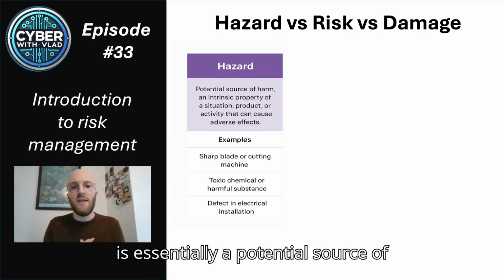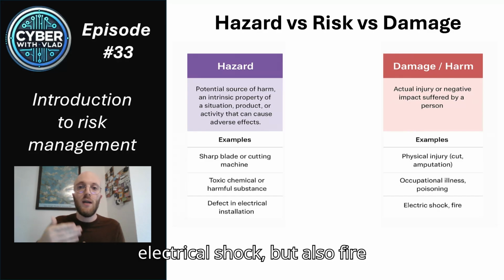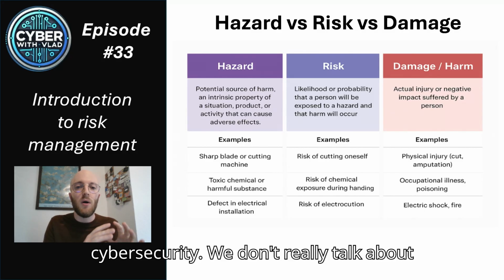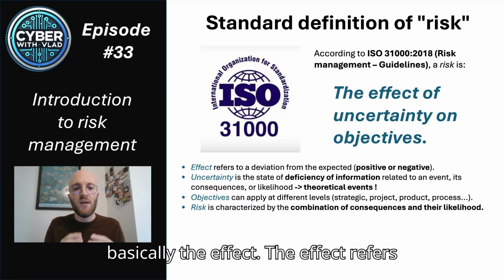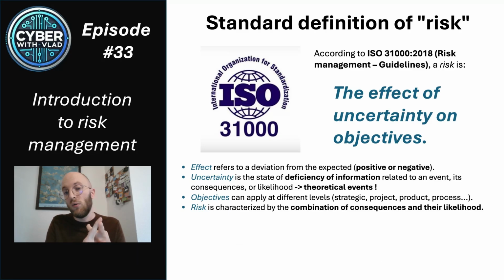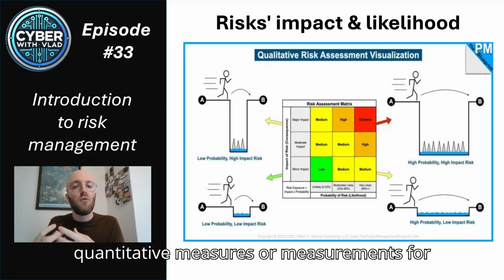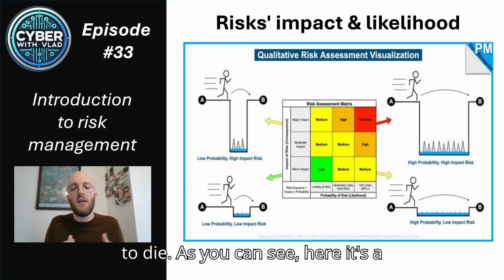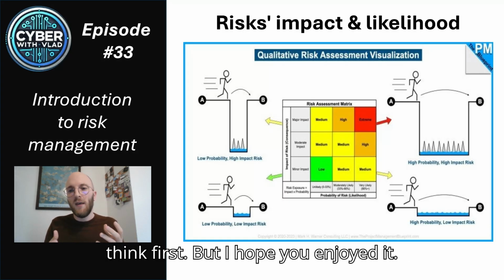[Ep.33] Introduction to risk management: Hazard vs Risk vs Damage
🔐 Welcome back to the Cybersecurity Series!

Today we kick off a brand-new chapter: Risk Management in Cybersecurity.
Risk management is one of the most accessible and practical domains in cybersecurity, borrowing key concepts from safety, insurance, and quality management.

In this episode, you’ll discover the fundamental difference between three essential notions:

⚠️ Hazard → A potential source of harm (e.g., fire hazard, chemical hazard, defective installation)

🎲 Risk → The likelihood of being exposed to a hazard and suffering harm (theoretical, probability-based)

💥 Damage/Harm → The actual injury, loss, or negative impact that occurs when a risk materializes

👉 Why this matters:

- Misusing these terms in interviews or professional discussions can lead to confusion.
- Understanding them helps build a strong foundation for cyber risk management.

We’ll also connect this to ISO 31000, where risk is defined as “the effect of uncertainty on objectives.”

In this new chapter, you’ll also learn:

📊 How to use impact vs. likelihood to assess risks
🕹️ How risk matrices work (low/medium/high scales)
🔮 A sneak peek into how these principles apply to cybersecurity threats in the next video

💬 Got questions? Drop them in the comments—I’ll be happy to answer!